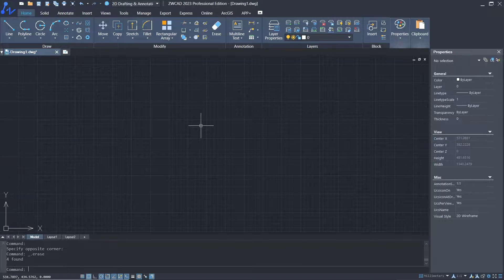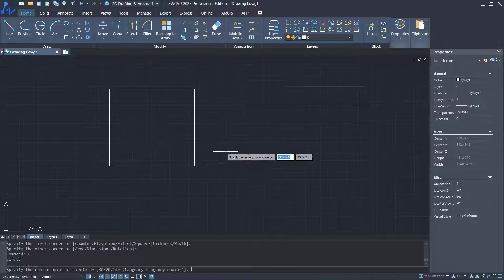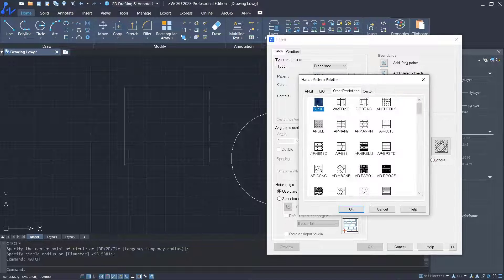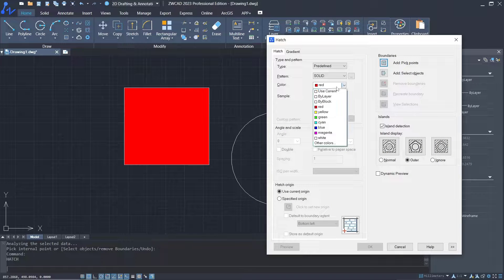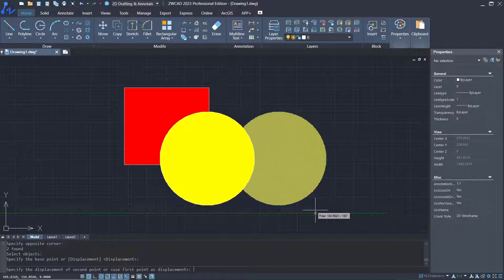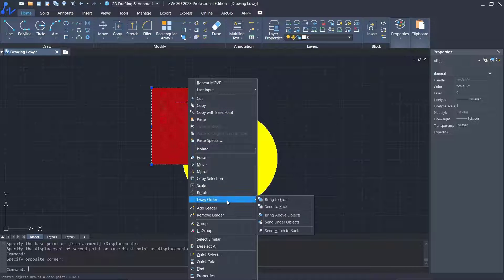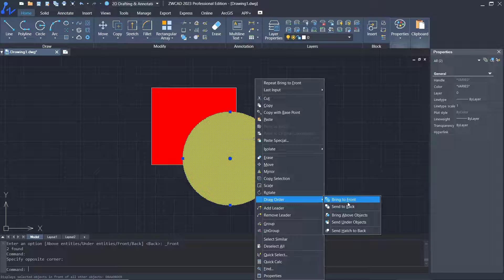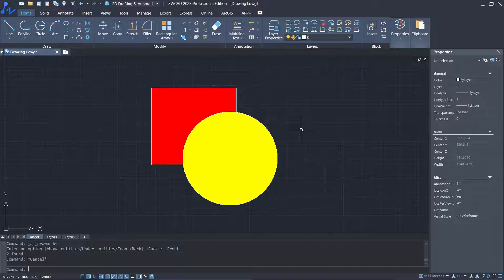ZWCAD How To Bring To Front Tutorial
In this tutorial, we're going to show you how to bring ZWCAD to front, which is a very useful feature which allows you to see the view you're working on while working on another.